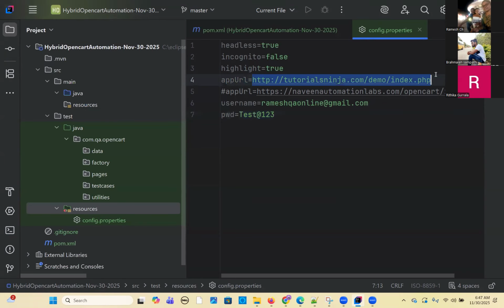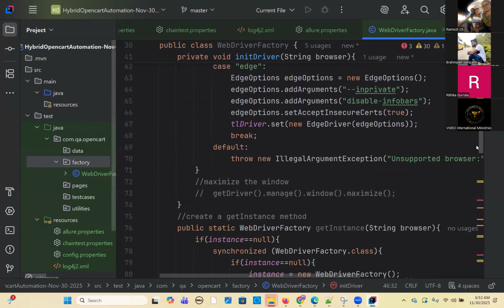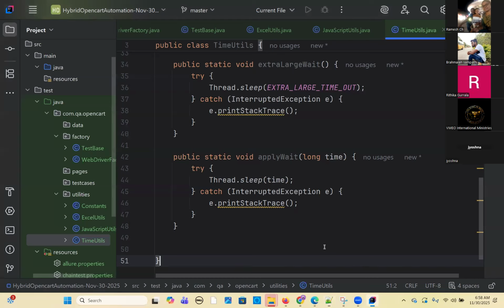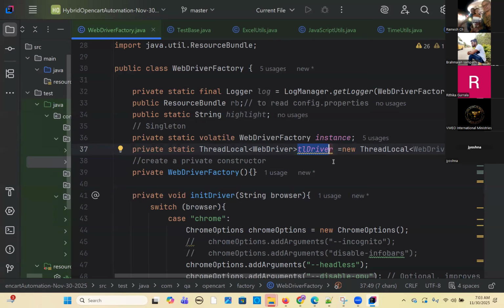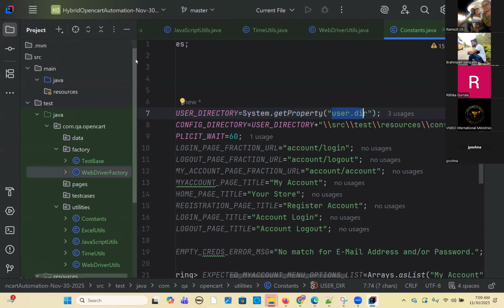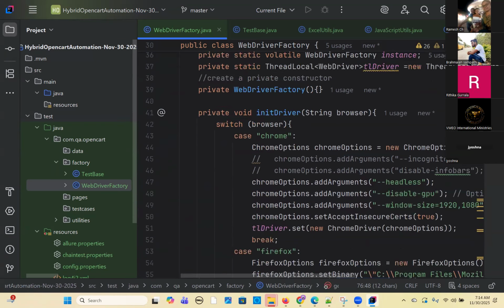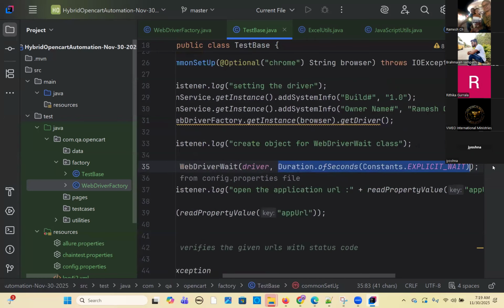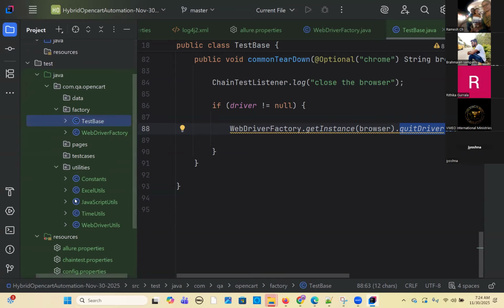Java Selenium HybridFramework Design Part2 Nov 30 2025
Java Selenium HybridFramework Design Part2
base package resources and Utils design and explanation